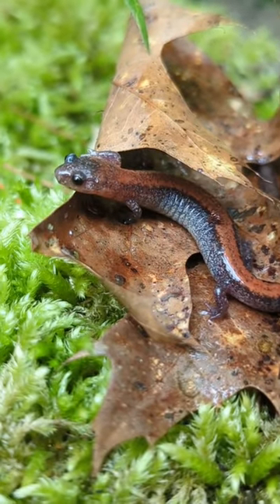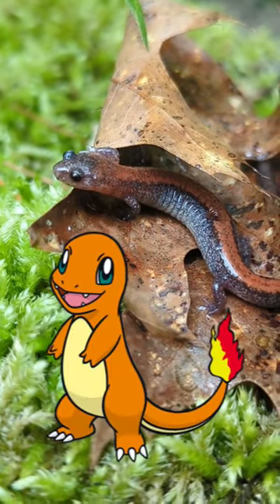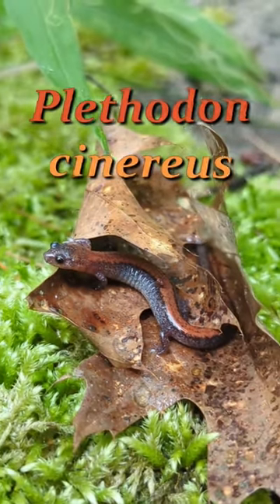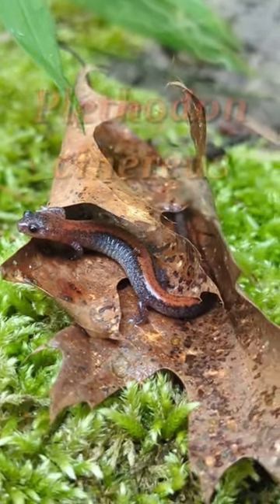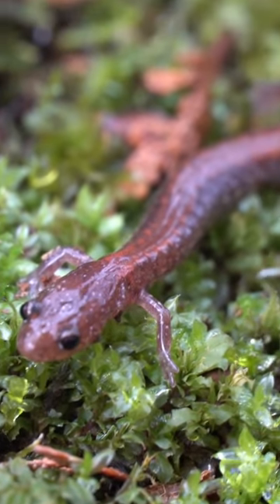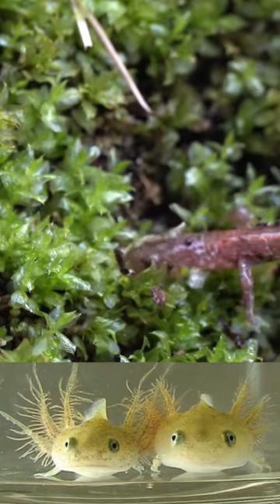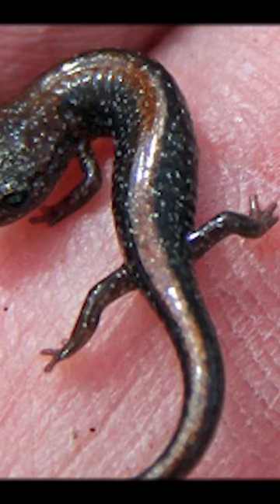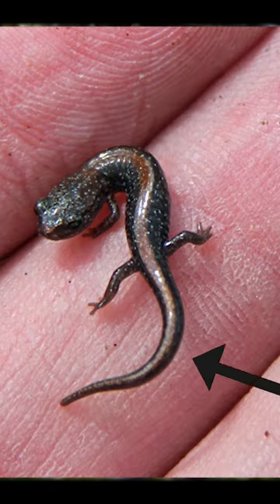Red-backed Salamander facts